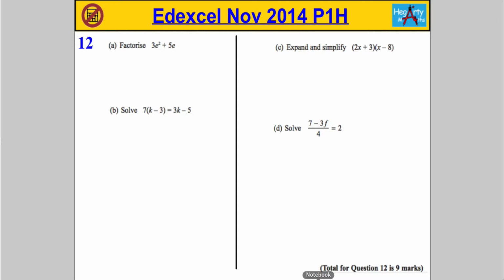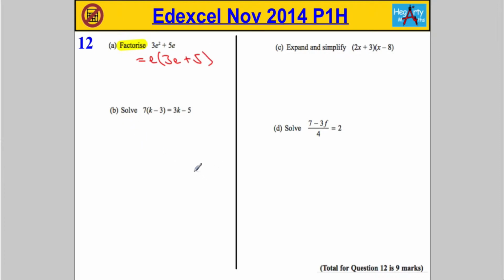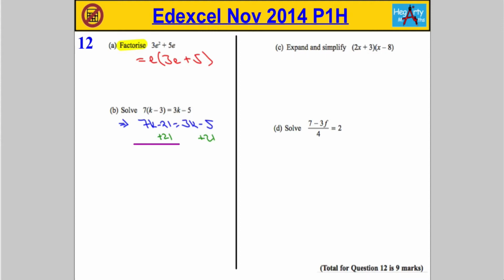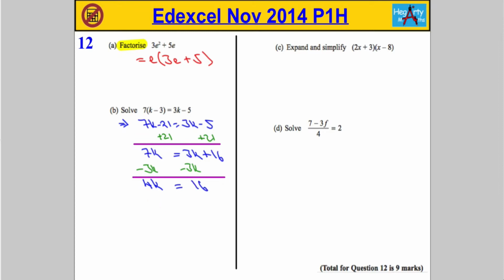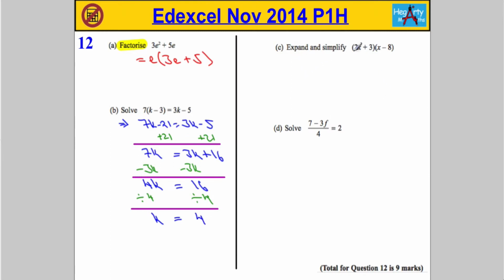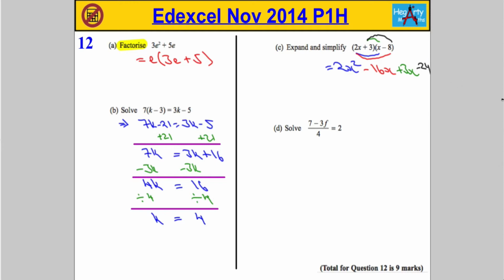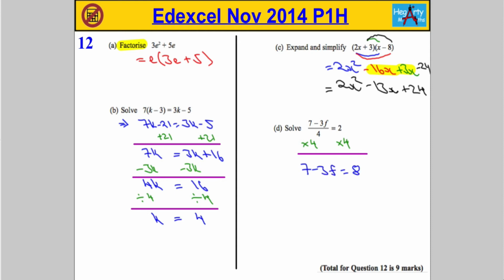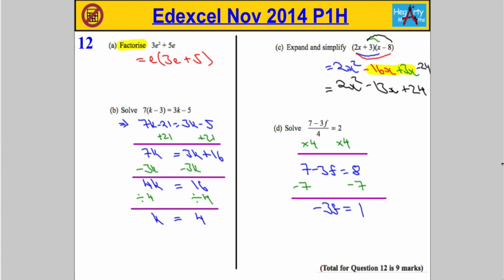Edexcel Maths P1 Nov 2014 Higher Q12